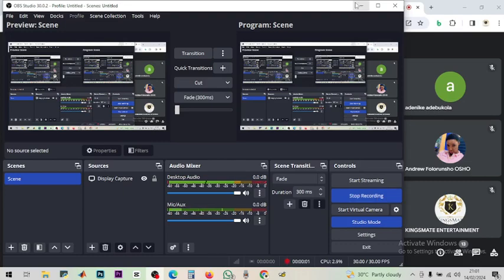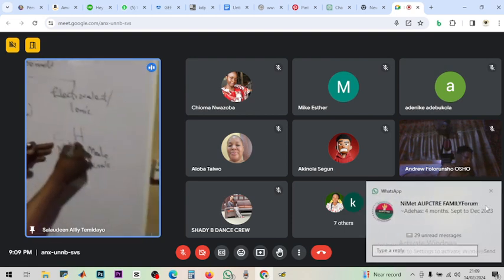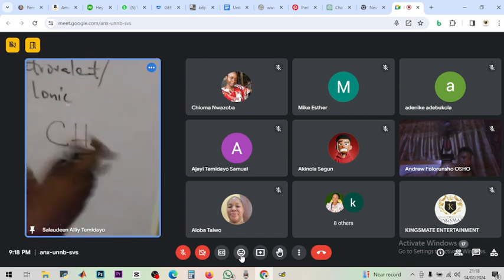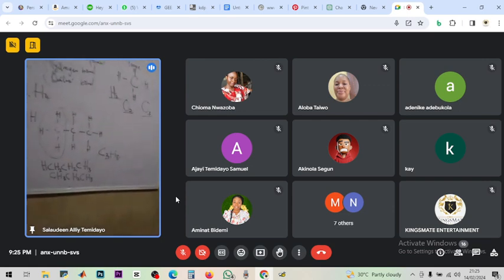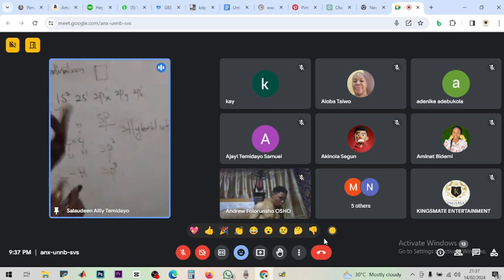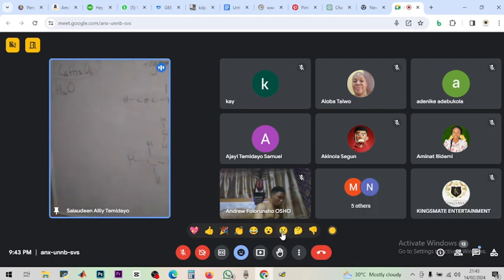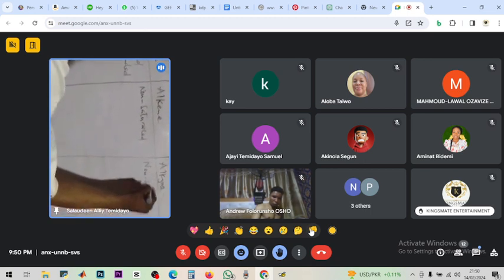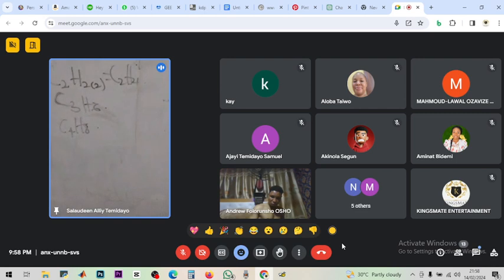COURSE CODE :CHM 102 COURSE TITLE: introduction organicchemistry CHEMISTRY 1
🔬 Dive into the fascinating world of Organic Chemistry with us! In this captivating video, we unravel the intricate relationship between molecular structures and reactions. From the basics of bonding to the complexity of structural aspects, join us on a journey of discovery!

🌐 Organic Chemistry isn't just a subject—it's a highly organized discipline that unveils the secrets of the molecular world. Discover how compounds are classified into two distinct classes: ionic and covalent. Explore the dynamics of ionic compounds, where positively and negatively charged ions dance together under the influence of electrostatic forces. Witness the symmetrical distribution of charge as we delve into the NaCl lattice, where Na+ and Cl- ions come together in a mesmerizing display of bonding.

🧪 Whether you're a student, a science enthusiast, or just curious about the building blocks of life, this video offers insights that will spark your curiosity and deepen your understanding of Organic Chemistry.